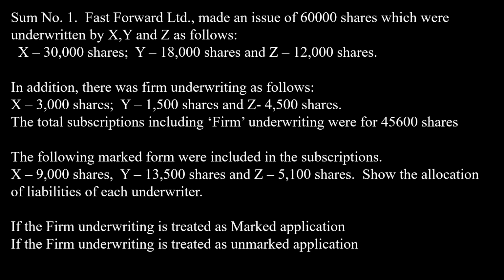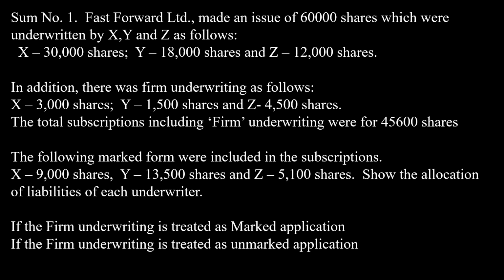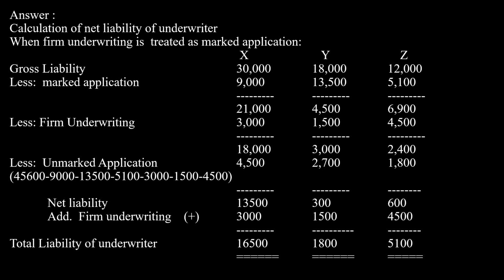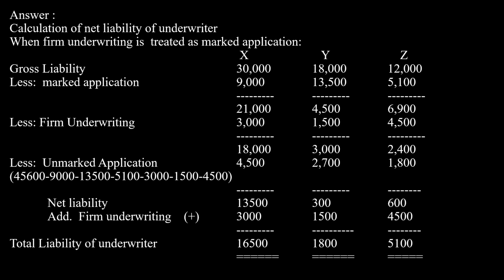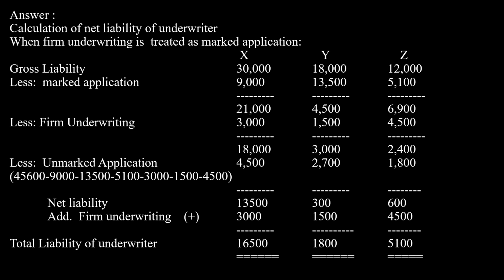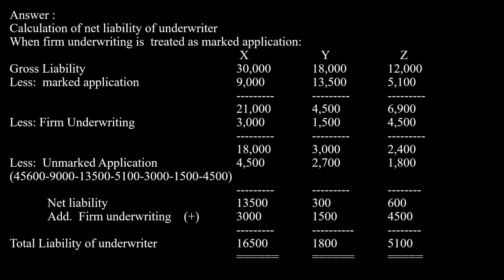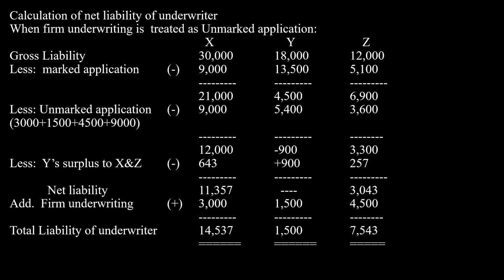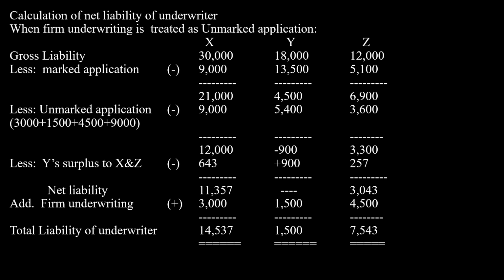Corp. A/C Underwritng of shares & debentures - VI | Dr.Wilson Paul | Dept.of Corporate Secretaryship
Corporate Accounting – Underwriting of Shares & Debentures (Part VI) by Dr. Wilson Paul (Department of Corporate Secretaryship)

This video continues the discussion on underwriting with a focus on advanced problem-solving and comprehensive application of concepts. It covers complex underwriting calculations, final determination of underwriters’ liability, adjustment of firm underwriting, treatment of marked and unmarked applications, and preparation of detailed underwriting statements. The session emphasizes clarity through step-by-step solutions to help students tackle exam-oriented problems with confidence.

🎯 Ideal for commerce and corporate secretaryship students looking to strengthen their understanding of underwriting concepts and improve problem-solving skills.